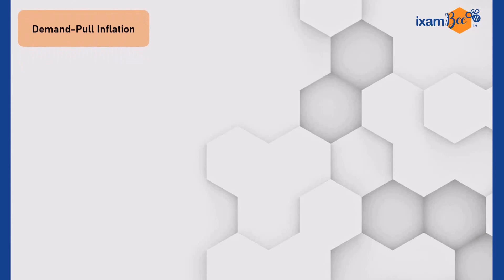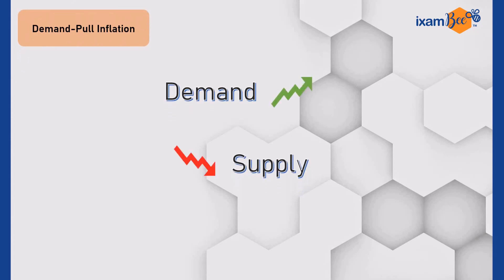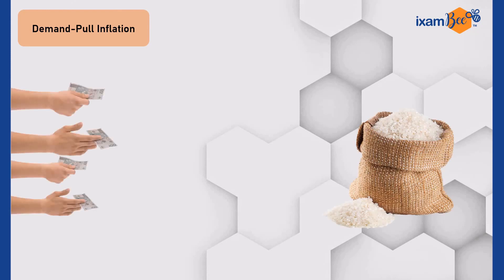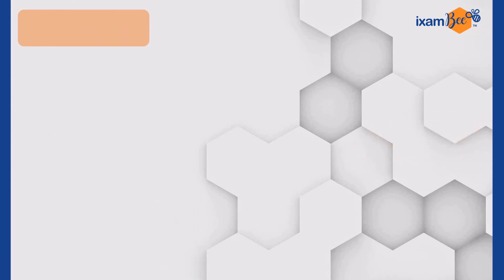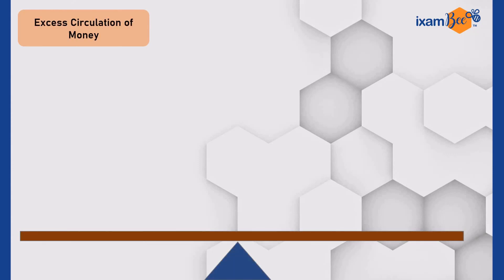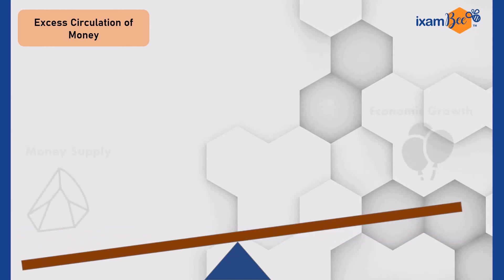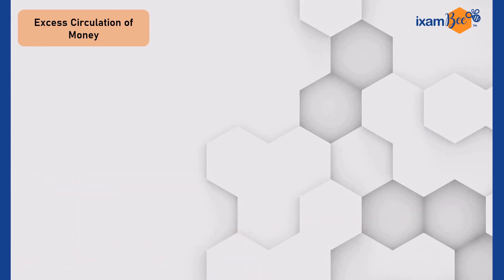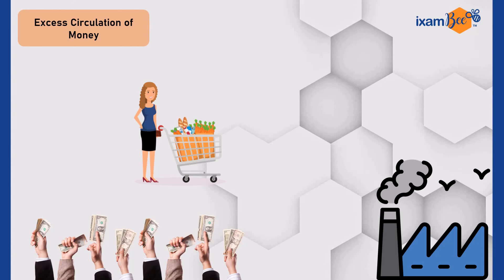Know Your Concepts (KYC) | Reasons for Inflation| What Are the Causes?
In this video, Mr. Amit Parhi has explained the major reasons for Inflation. We have earlier covered What is Inflation & the impacts of Inflation. You can find the links to those videos below. Three major reasons for Inflation are- Demand-pull Inflation, Cost-Push Inflation, and Excess circulation of Money. This short video will make it easy for you to understand the basic economic concepts related to Inflation. This short video on Inflation and its causes will be helpful for almost all Government recruitment exam aspirants including  UPSC, RBI Grade B, NABARD Grade A, SEBI Grade A, etc., and all other banking and regulatory body exams.

👉NPS  Courses

👉FCI AGM Courses